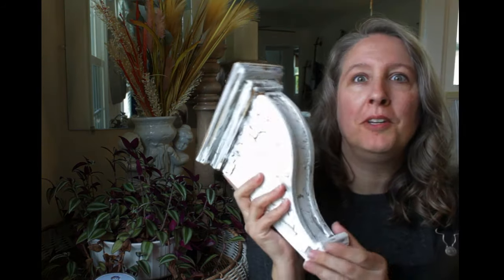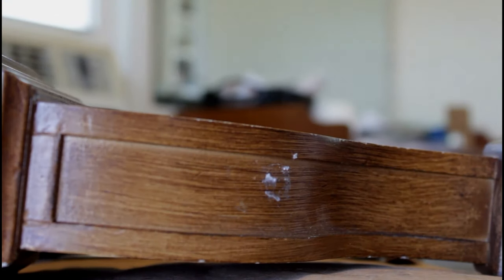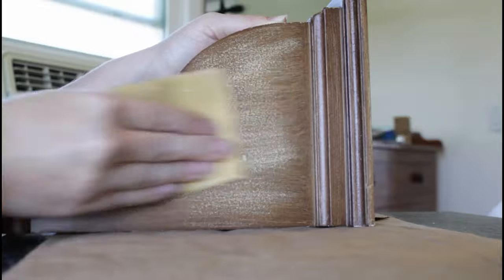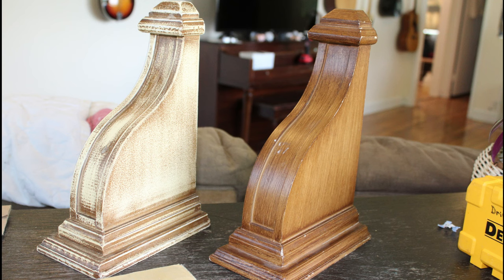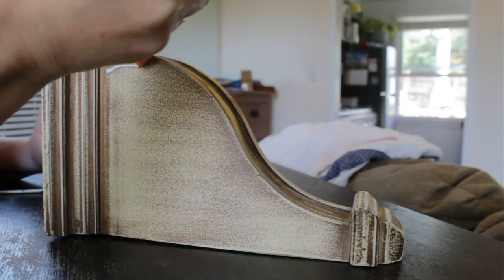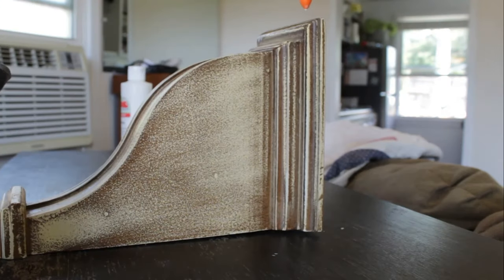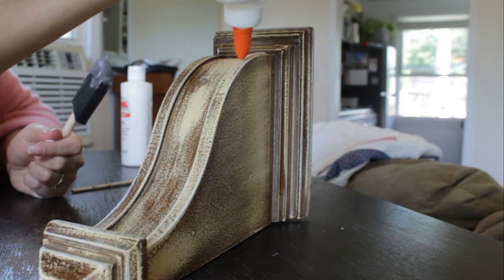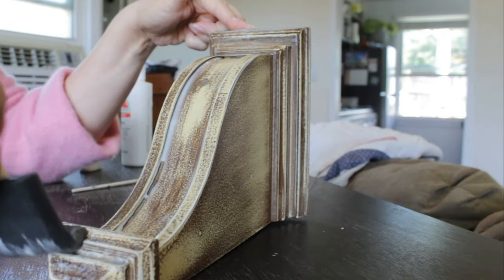Chippy Corbel-Reclaimed Wood Mantel Part 1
Create a beautiful chippy/crackled, shabby chic, farmhouse, rustic corbel for your home.  This simple tutorial shows how I transformed inexpensive thrift store corbels into charming cottage showpieces.  Anyone can make them!

00:00 Make Shabby Chic Corbels
01:00 Preparing the corbel surface
01:36 How to create a chippy crackled effect on wood
04:48 Finished Corbel

For more ideas about taking the things you have and turning them into the things you want, be my guest at the Sawdust and Cornbread blog,